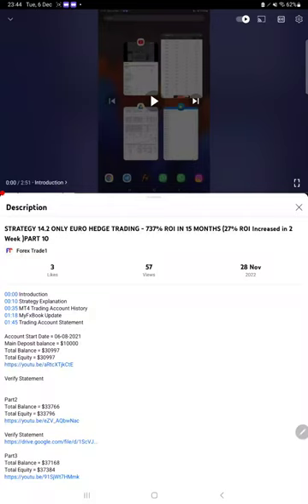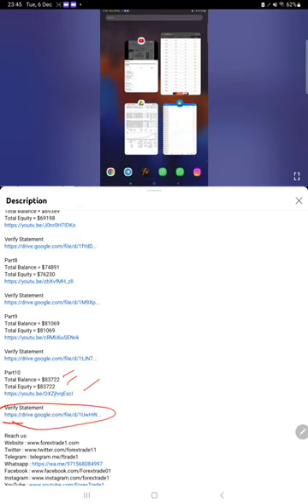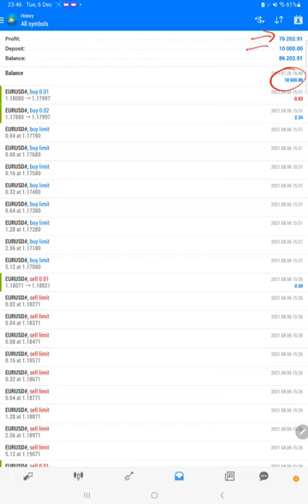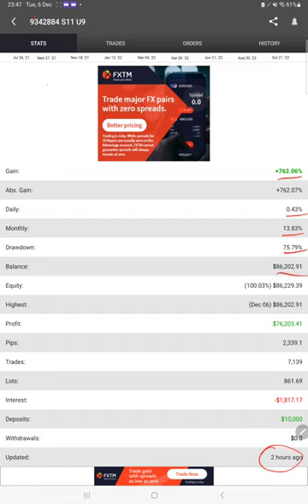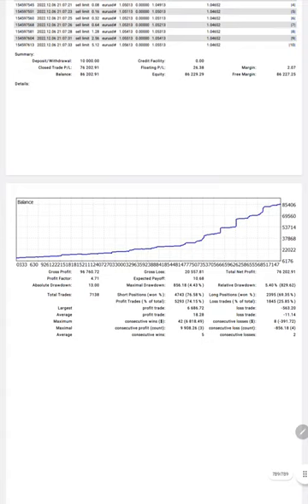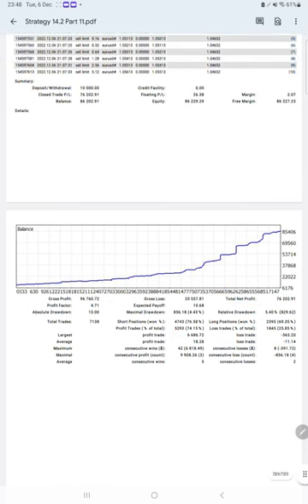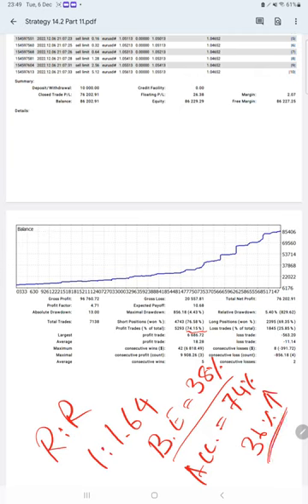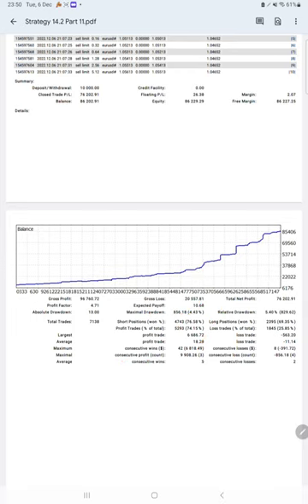STRATEGY 14.2 ONLY EURO HEDGE TRADING - 762% ROI IN 15 MONTHS (25% ROI Increased in 8 Days )PART 11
00:00 Introduction
00:10 Strategy Explanation
01:10 MT4 Trading Account History
01:52 MyFxBook Update
02:50 Trading Account Statement

Verify Statement